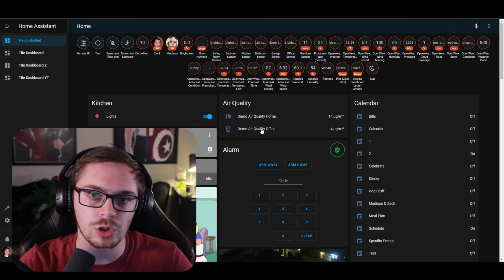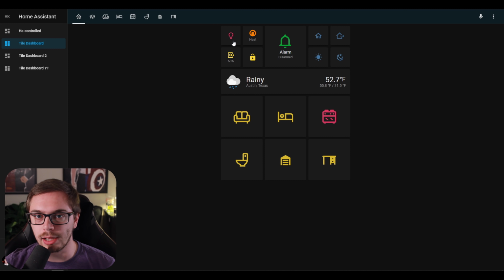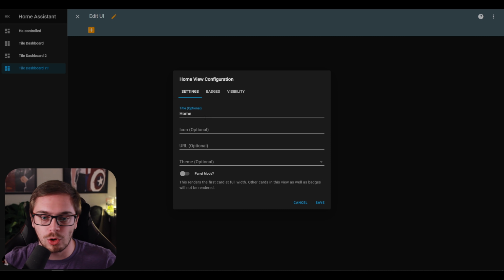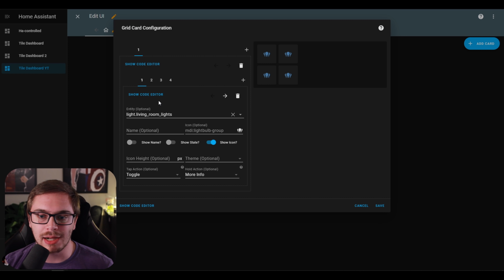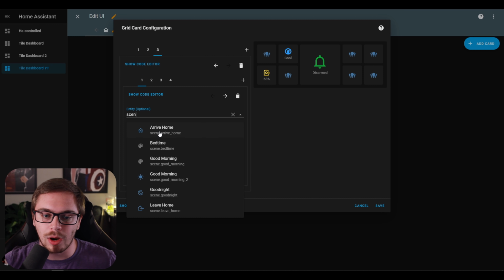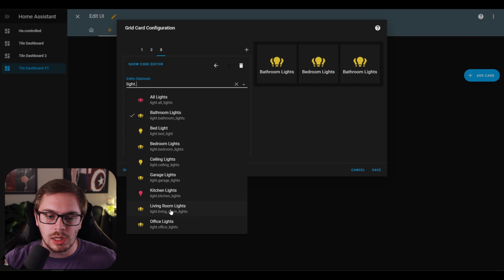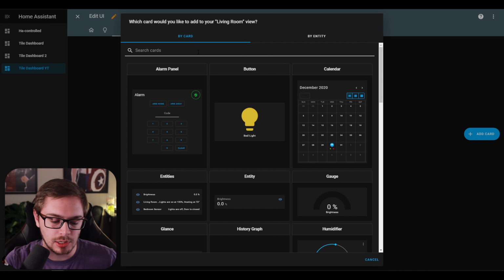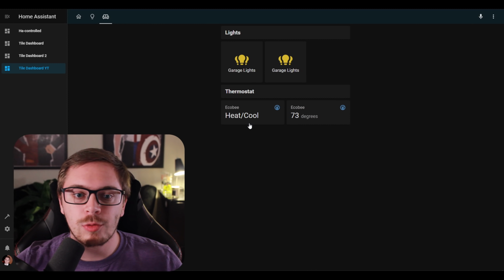EASY Lovelace Mobile Dashboard | Home Assistant Tutorial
Easy, Incredible Looking Lovelace Dashboard built using the Grid Card! Super EASY! No YAML files (4 small YAML edits in the editors). No Custom Cards. I call it the Tile Dashboard.

YAML (Though I do recommend using the UI editors to learn)

0:00 Intro
1:08 First Time Editing Dashboard
2:06 Overview of Dashboard & Features
7:23 Creating the Dashboard
25:35 Outro